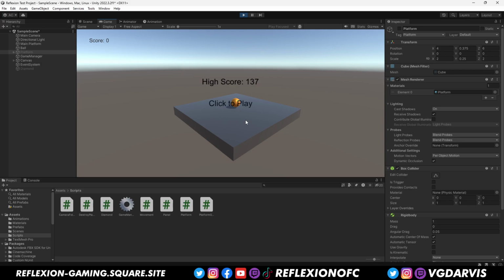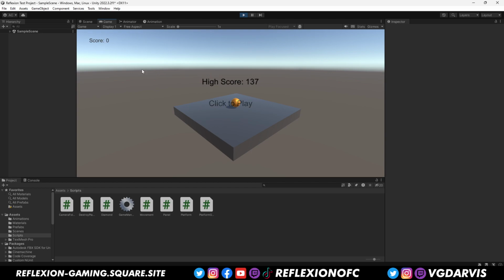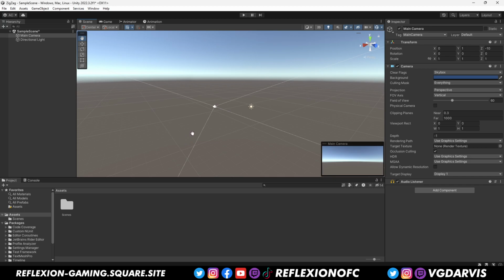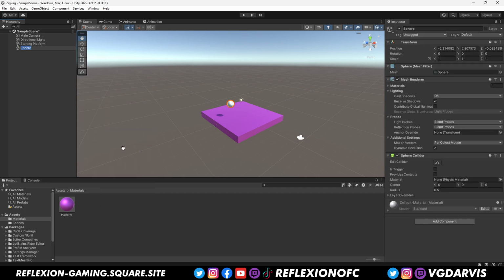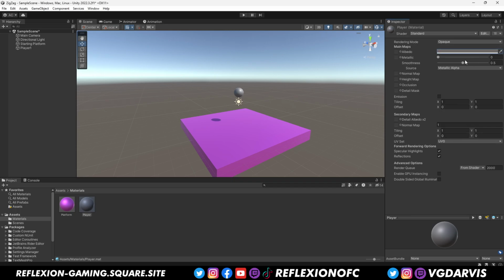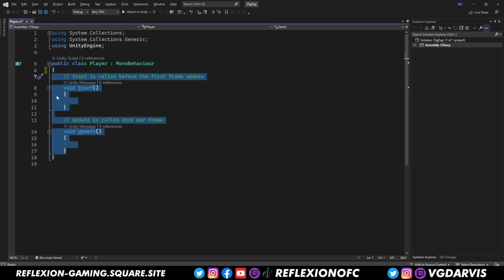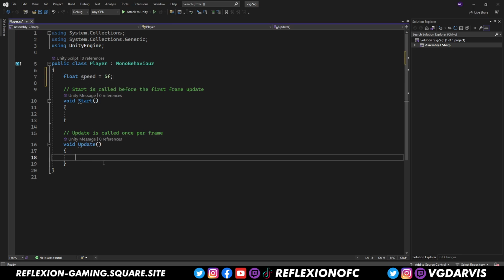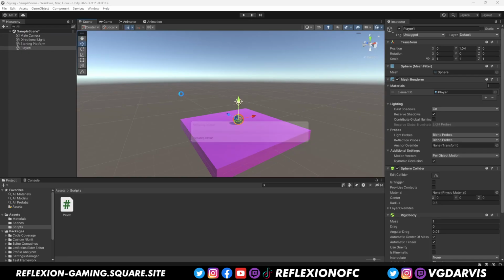Reflexion Game Development with Unity: ZigZag Pt 1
Design a game with us! Reflexion Gaming is working on a ZigZag game with their viewers! Learn some Unity with us!